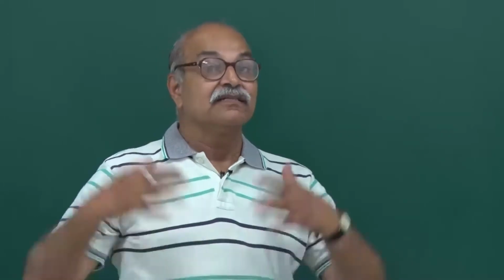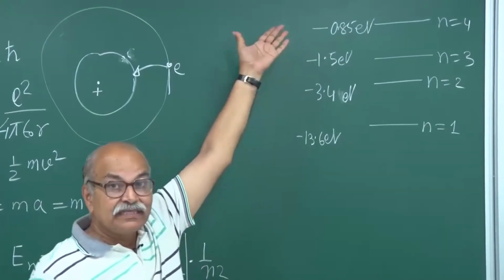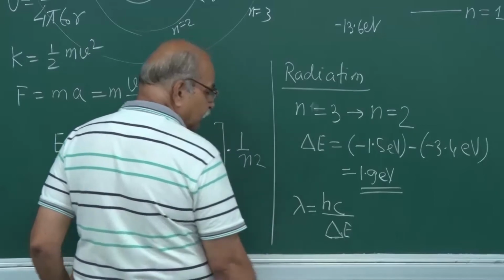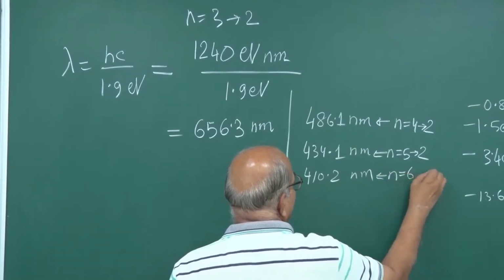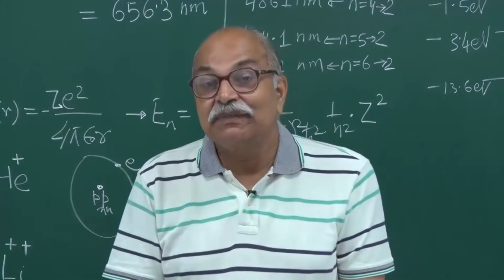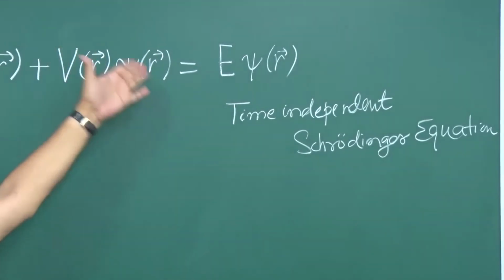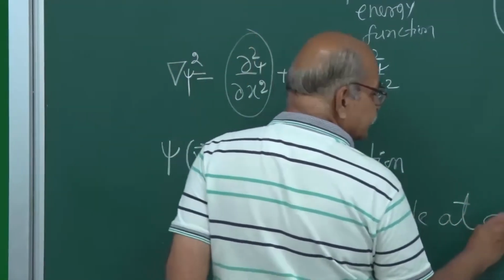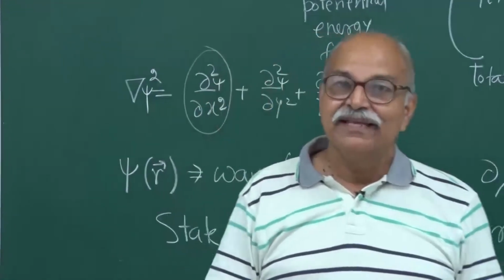W2-01 Schrödinger describes particles by functions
Week 2 :The magical wave function